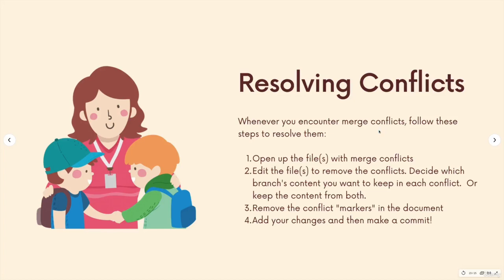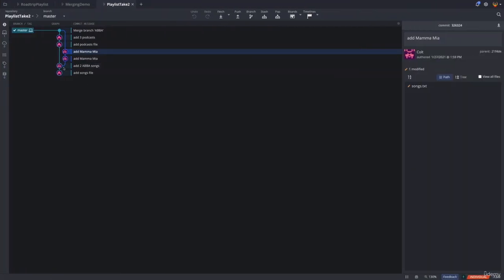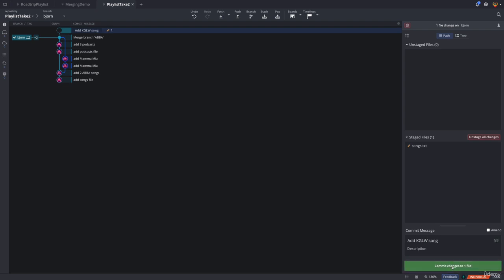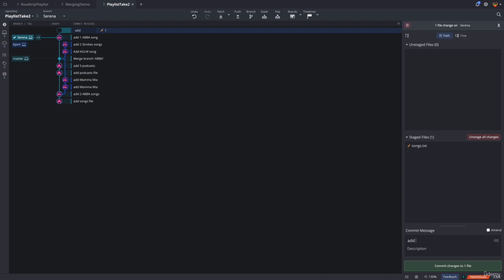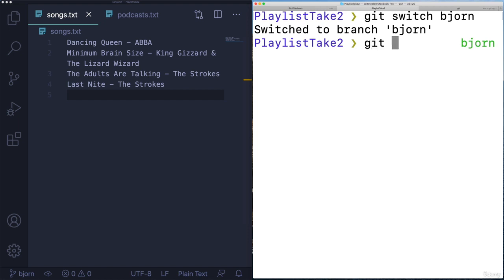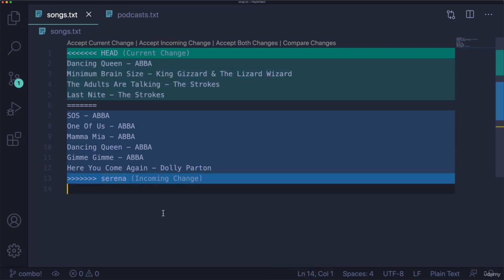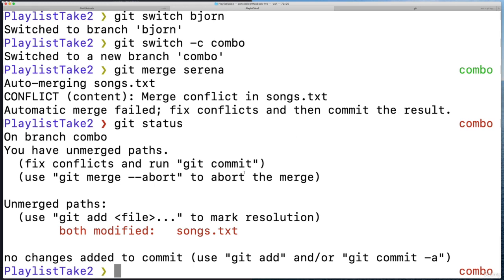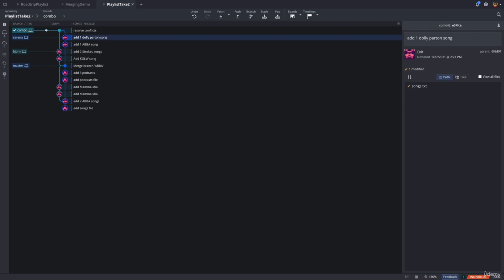007 Resolving Merge Conflicts